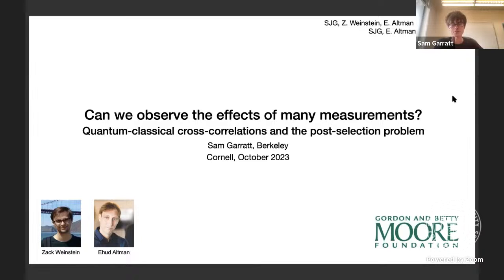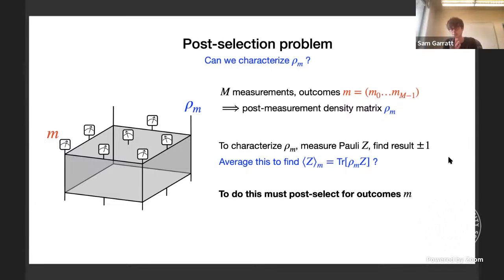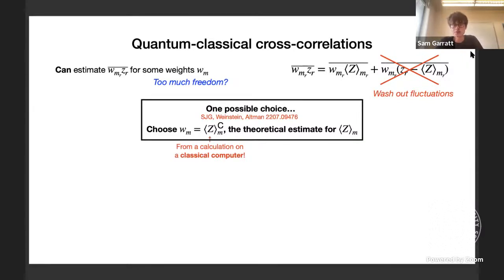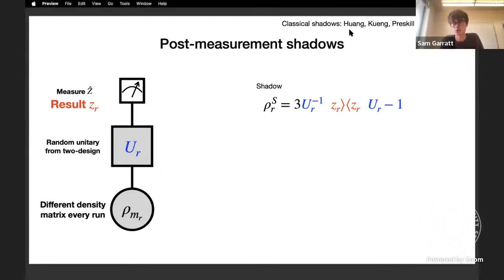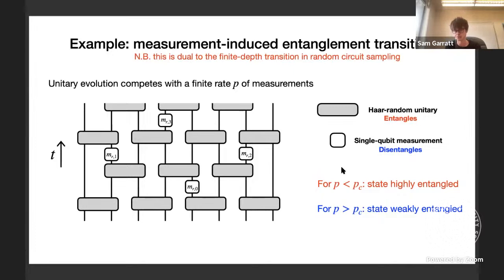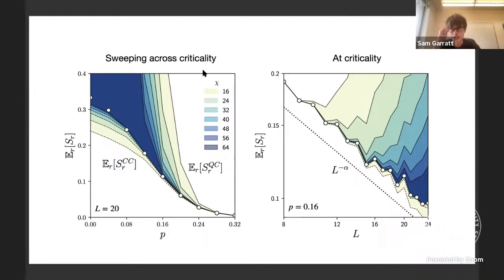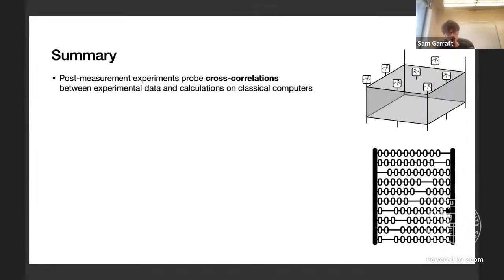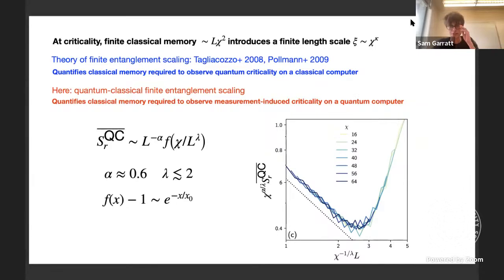Probing post-measurement entanglement without post-selection - Sam Garratt (UC Berkeley)